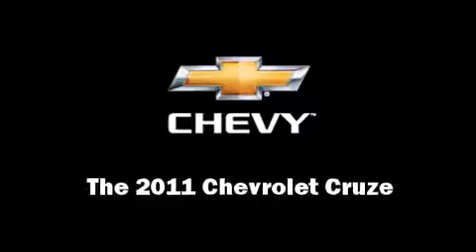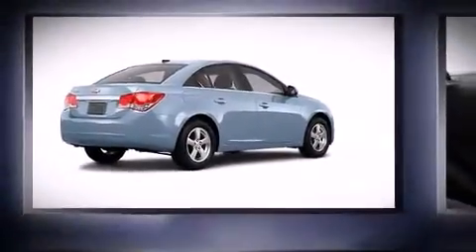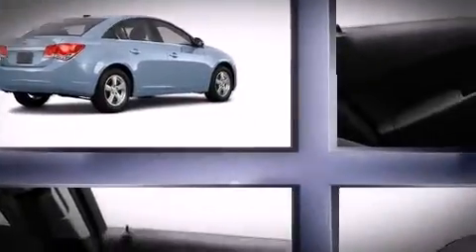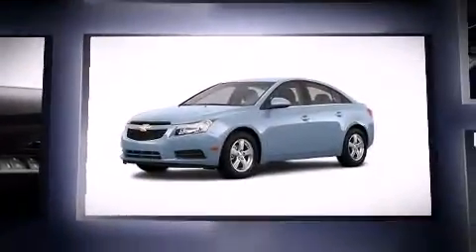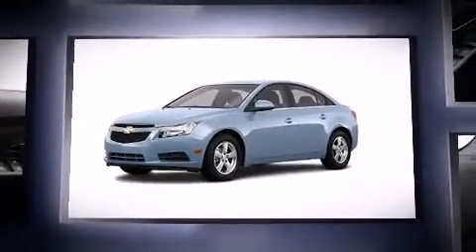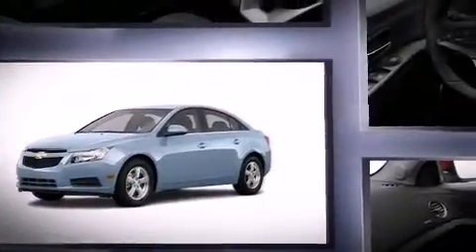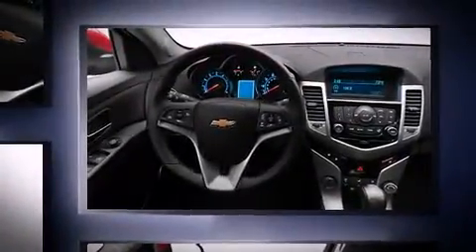2011 Chevrolet Cruze LT in Glendale Heights, IL 60139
Sunrise Chevrolet
414 East North Avenue

This 4 door, 5 passenger sedan leads among competitors in its segment. It features a front-wheel-drive platform, an automatic transmission, and an efficient 4 cylinder engine. A turbocharger is also included as an economical means of increasing performance. Chevrolet prioritized fit and finish as evidenced by: a tachometer, speed sensitive wipers, a trip computer, power door mirrors, power windows, remote keyless entry, and air conditioning. Premium sound drives 6 speakers, providing you and your passengers a sensational audio experience. Chevrolet ensures the safety and security of its passengers with equipment such as: head curtain airbags, front and rear SIDE impact airbags, traction control, a security system, and ABS brakes. This car was designed with safety in mind, allowing you to drive with even greater assurance. We'd love to show you this vehicle in person.